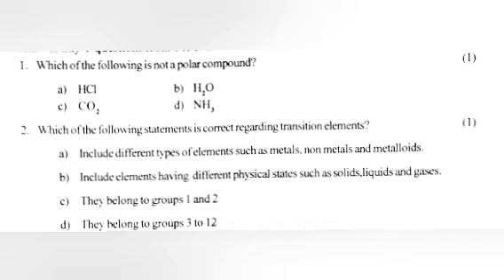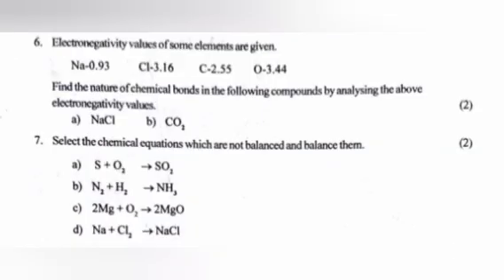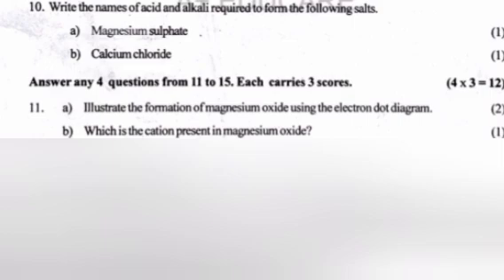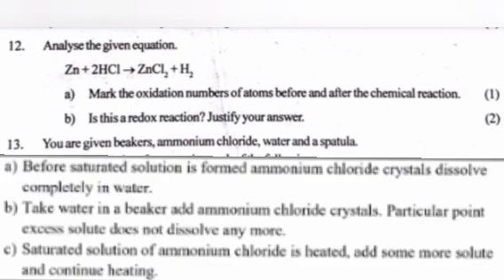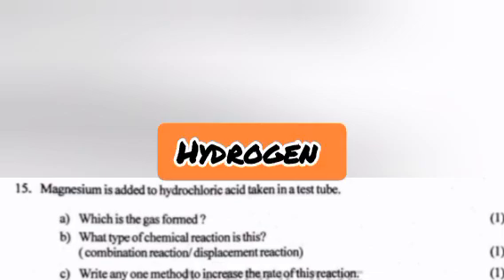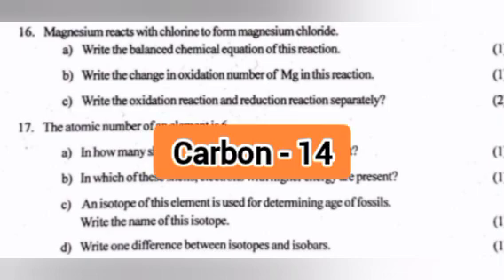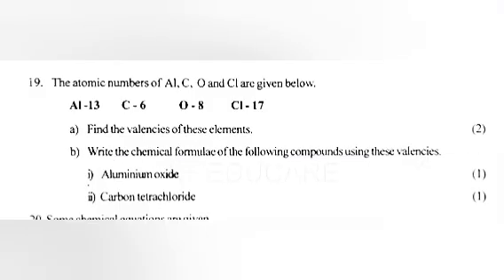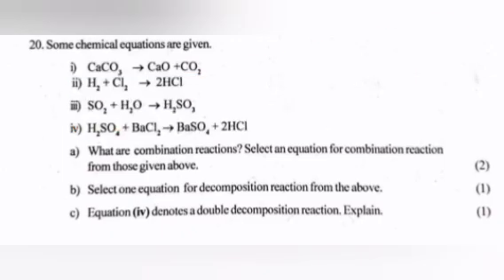Class 9 Chemistry Christmas Exam Answer Key 2024